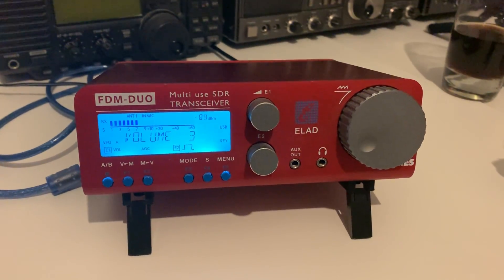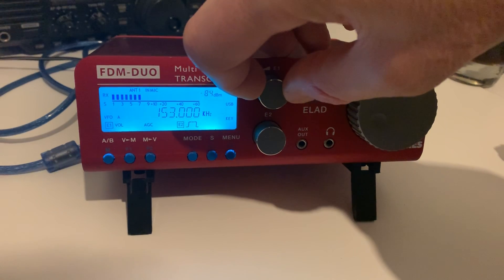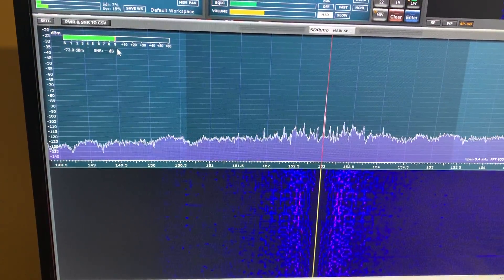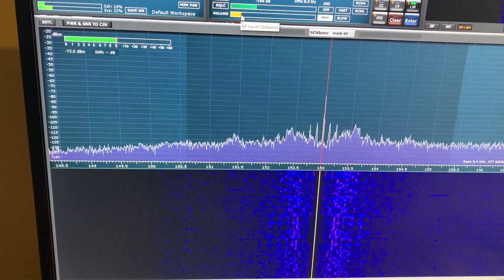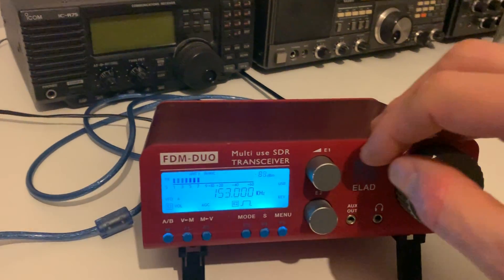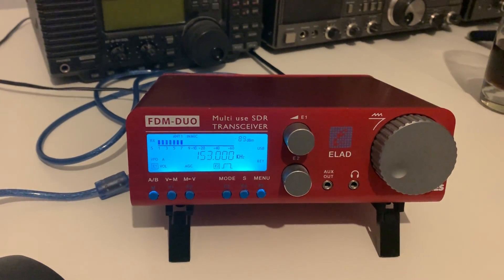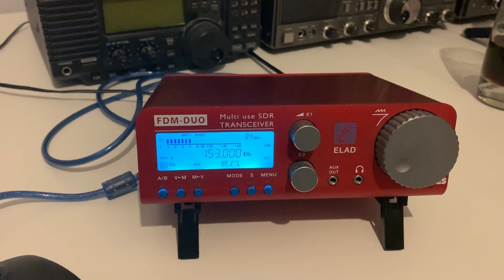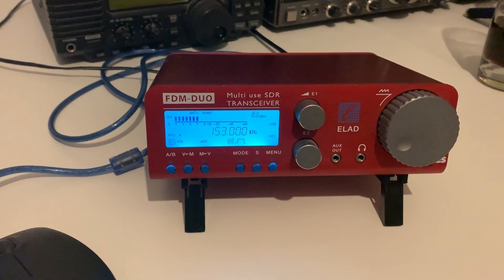SRRPlay RSPdx versus Elad FDM DUO: initial thoughts on how longwave performance compares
Hi there, here are some initial findings and thoughts on the relative performance of the brilliant SDRPlay RSPdx and one of the reference SDRs of the past few years, the Elad FDM DUO.